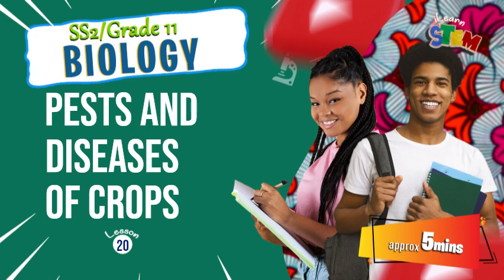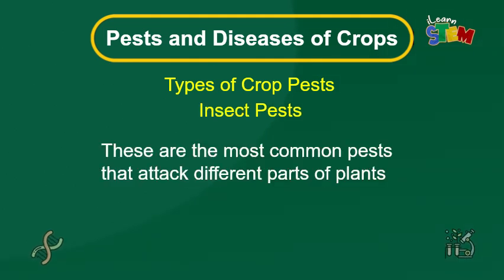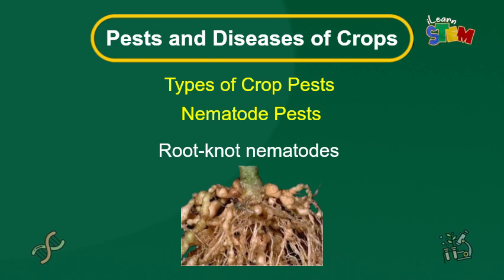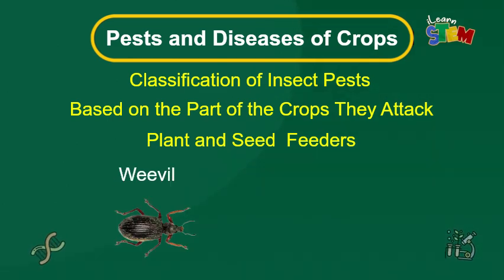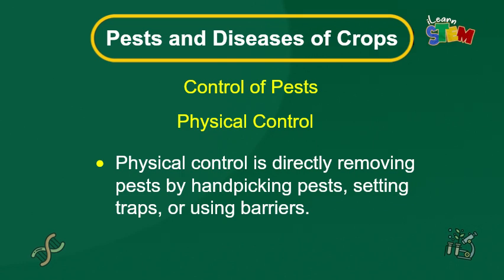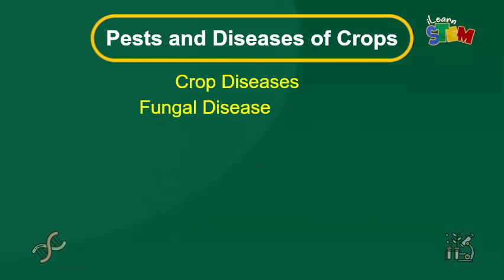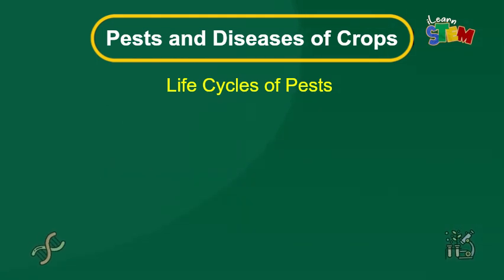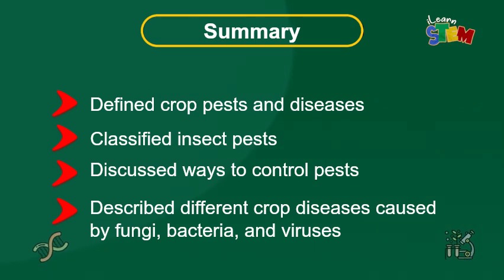Pests and Diseases of Crops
This video explains the major pests and diseases that affect crops, including the types of pests (like insects and rodents) and common plant diseases caused by fungi, bacteria, and viruses. It highlights how these issues reduce crop yield and quality, and also explores practical methods farmers use to control and prevent them.